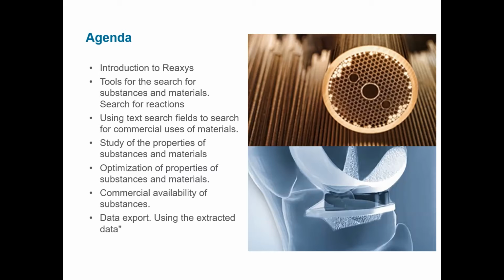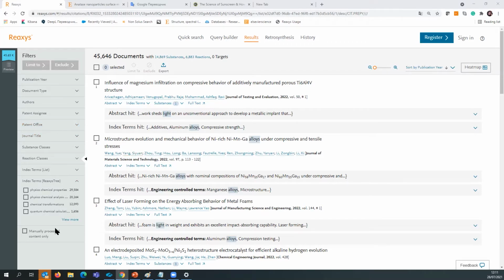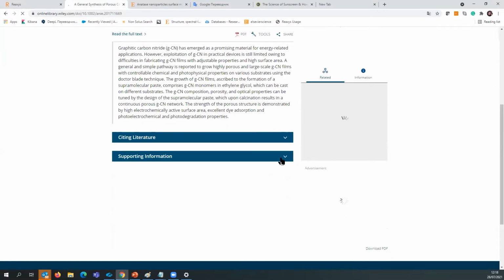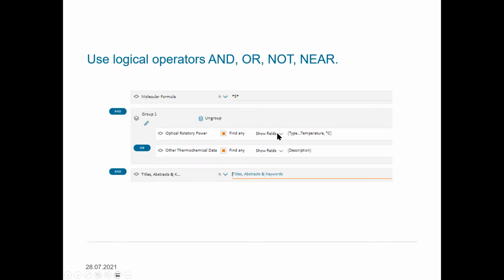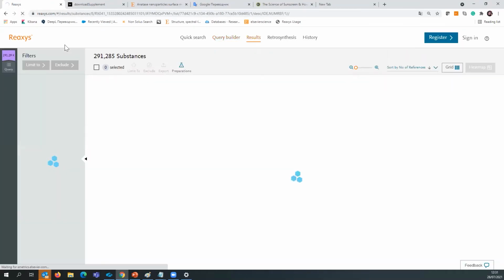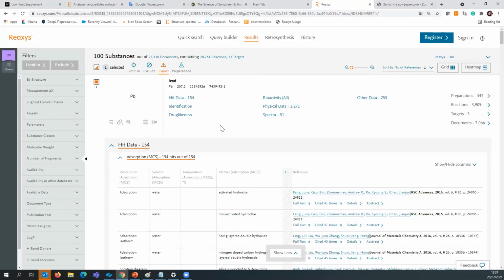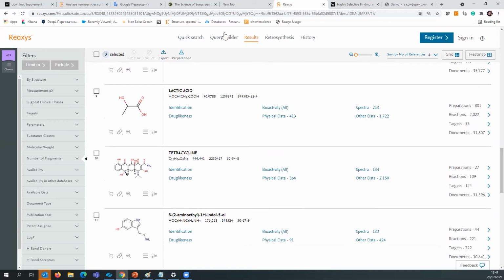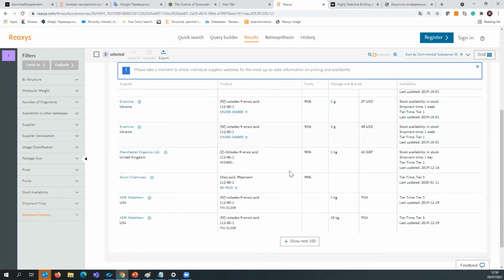Material science in Reaxys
Topic: Material science in Reaxys
Date: Jul 28, 2021 10:49 AM Cairo